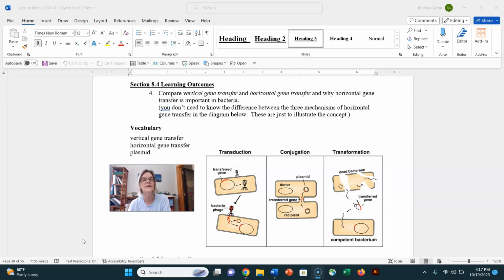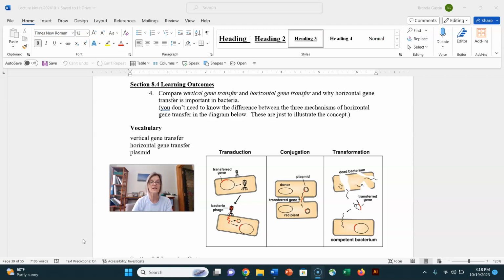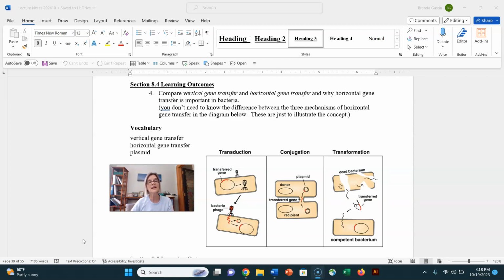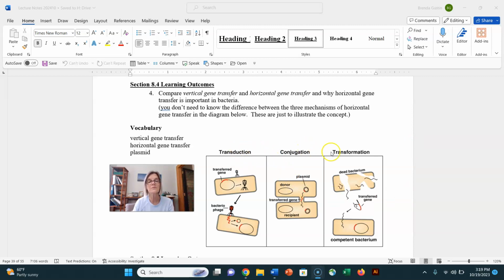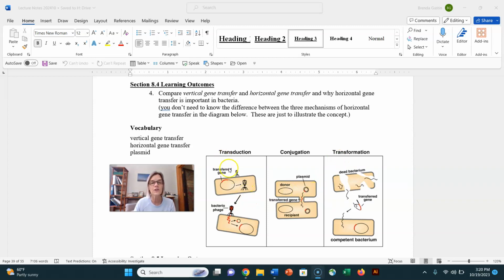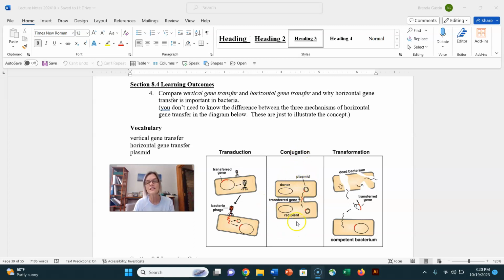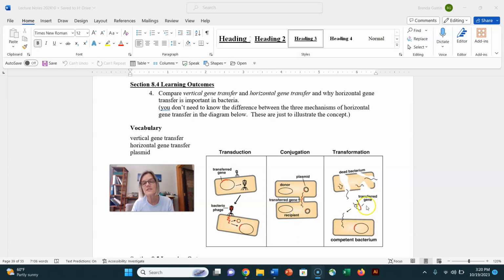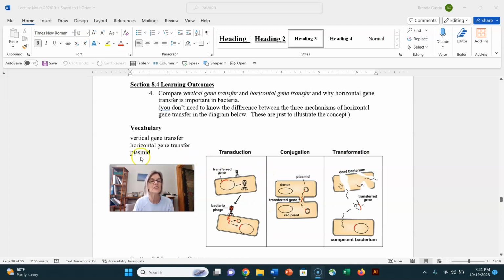BIOL 2010 lect sect 8.4 202410